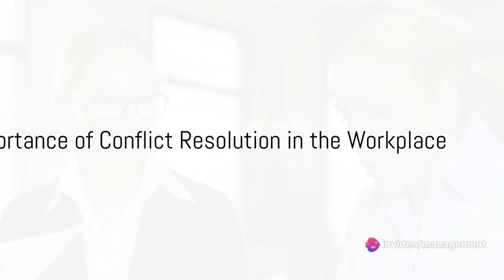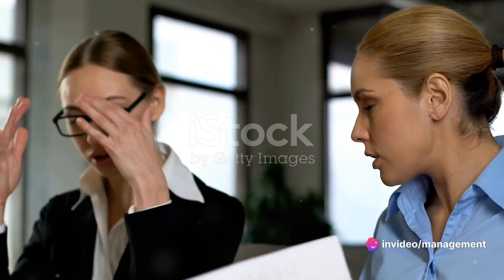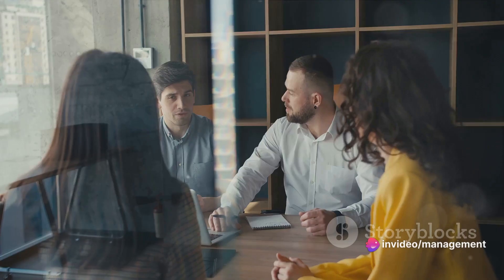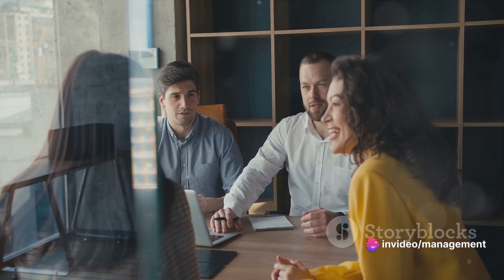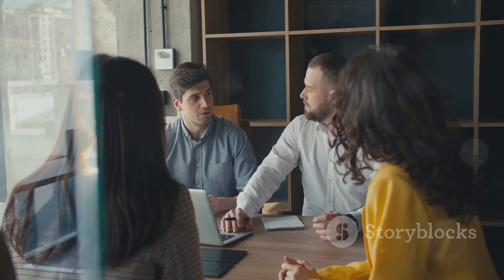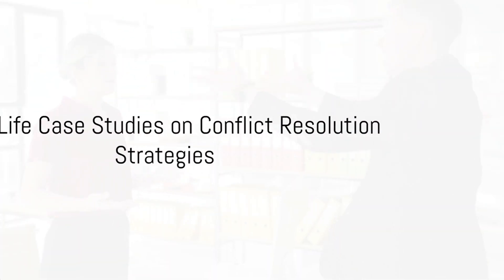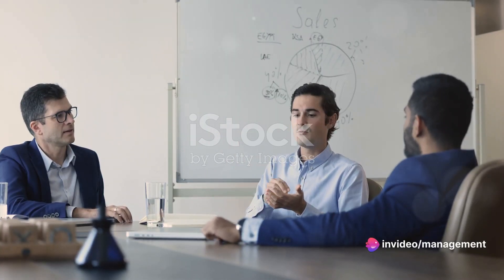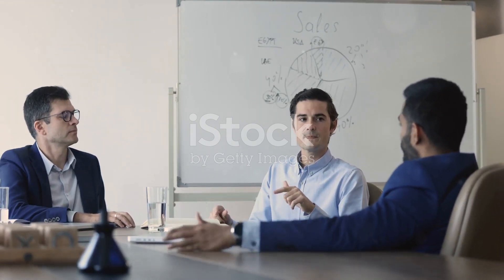Conflict Resolution | Strategies & Case Studies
In this video, we will explore effective strategies for conflict resolution in the workplace, backed by real-life case studies and examples.

Conflict is inevitable in any work environment, but knowing how to navigate and resolve it is key to maintaining a healthy and productive workplace. Whether it's dealing with team disagreements, communication breakdowns, or personality clashes, we've got you covered with practical tips and insights.

Join us as we analyze real-life workplace scenarios and uncover the best approaches to address and resolve conflicts professionally. Learning from these case studies will equip you with the tools to handle conflicts proactively and maintain a harmonious work atmosphere.

If you're ready to enhance your conflict resolution skills and foster a positive work environment, make sure to watch this video till the end. Let's work towards a more harmonious workplace together!

OUTLINE:

00:00:00 Importance of Conflict Resolution in the Workplace
00:01:21 Real-Life Case Studies on Conflict Resolution Strategies
00:02:15 Practical Example of Conflict Resolution in a Multinational Corporation
00:02:46 Conclusion on Effective Conflict Resolution in the Workplace